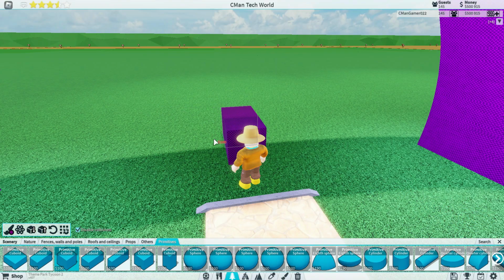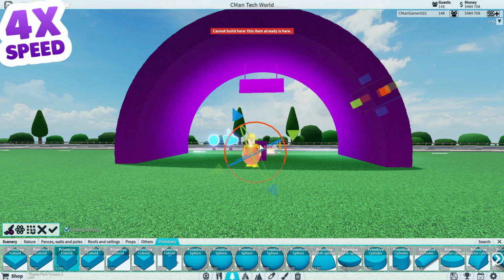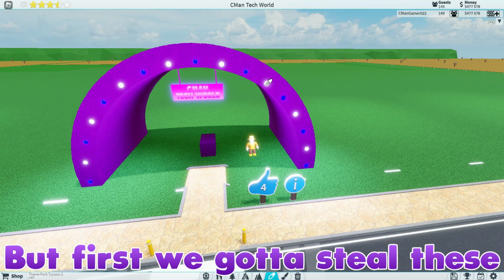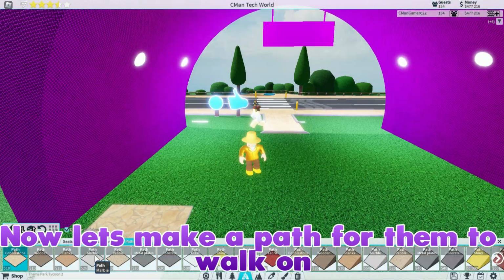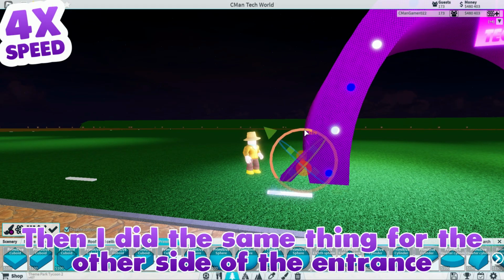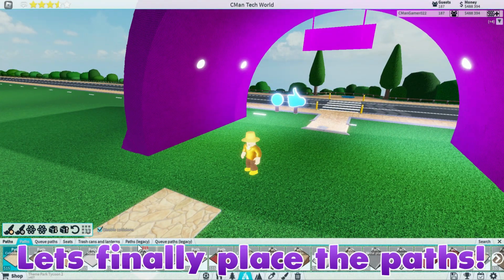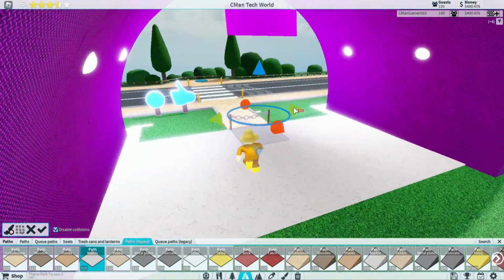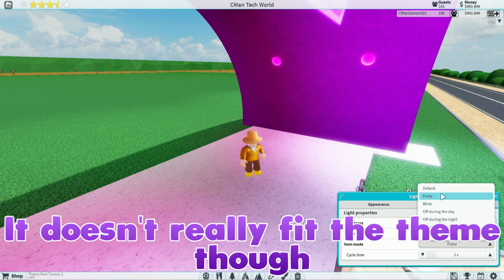CM Tech world (1) Building the Entrance!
Today we are working on the entrance to our park!